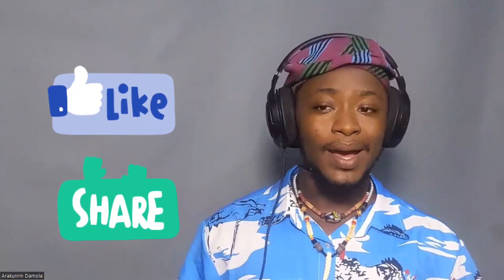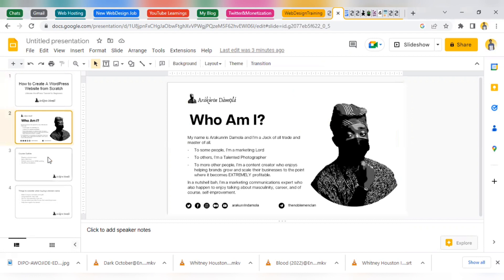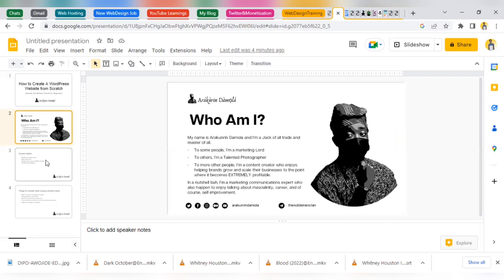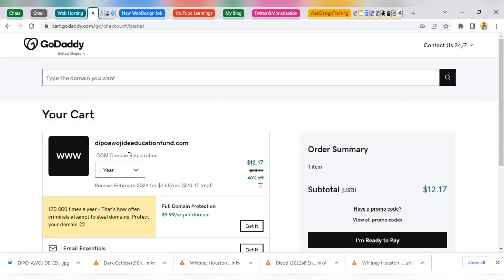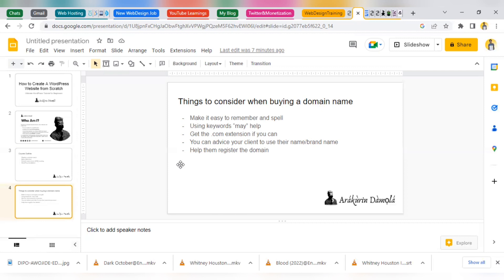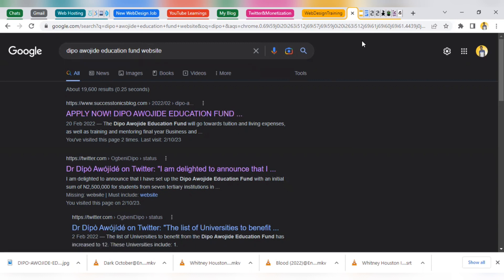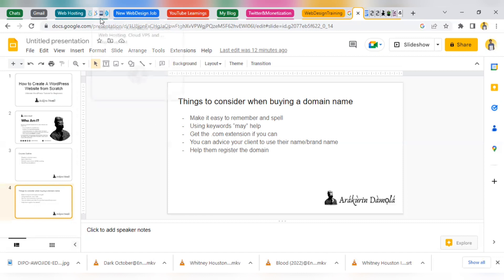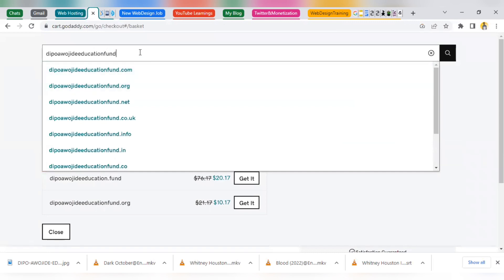How to Create a Stunning WordPress Website from Scratch: Astra & Elementor Tutorial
Looking to create a stunning website from scratch with WordPress? Look no further! This is a comprehensive tutorial and its a perfect fit for beginners and experienced WordPress users alike.

Using the powerful Astra theme and user-friendly Elementor page builder, I will guide you step-by-step through the entire process of building your dream website. From theme customization to creating beautiful pages and posts, this tutorial covers everything you need to know to create a website that stands out online.

Plus, with the easy-to-follow instructions and expert tips, you'll be amazed at how quickly you can create a professional-looking website. Don't wait any longer to learn WordPress and take your website to the next level!

Timestamps:
00:00 - How to Create a Stunning WordPress Website from Scratch: Astra & Elementor Tutorial
00:45 -The Ideal Costs of Domain Name (GoDaddy) and Web Hosting (Namecheap)
01:40 - How to Create a WordPress Website from Scratch: The Ultimate WordPress Tutorial for Beginners
02:12 - Short Introduction About 𝐀𝐫á𝐤ù𝐧𝐫𝐢𝐧 𝐃à𝐦ọ́𝐥á (Course Creator)
03:20 - How to Register a Domain Name with GoDaddy
03:57 - Talking about the Course Sponsor - Ogbeni Dipo Awojide
05:08 - Things to Consider When Buying a Domain Name
07:10 - Searching Your Domain Name Via GoDaddy's Search Box
08:20 - Why to Buy .com Extension Domain Names
08:52 - Always Advice Your Client on Choosing The Best Domain Names for Their Brands
10:20 - Always Help Your Clients Register Their Domain names
11:39 - The Concept of Registering and Buying a Domain Name & Web Host
13:55 - Step by Step Process of Buying a Domain Name on Godaddy
17:25 - Congratulations!!! You Now Know How to Purchase Your Own Domain Name
18:29 - The End of the First part of How to Create WordPress Website from Scratch

Please note: This is the first video in our series of How to Create a Stunning WordPress Website from Scratch: Astra & Elementor Tutorial.

If you've been struggling to make money online, whether as a blogger, graphic designer, content writer, or perhaps, you've been struggling on how to make your first one dollar online...Then, I'll suggest you subscribe to this channel to follow the entire series.

Unlock the power to build a website like Dipo Awojide Education Fund with ease! - to access all the resources you need to create a stunning website, either a replica of DAEF or something entirely your own. So what are you waiting for? Start creating your masterpiece today!

🧔🏾🚀Arakunrin Damola - Masculinity, Career, and Self-Improvement Advocate. Join me on a journey of personal growth and professional success. Let's break down barriers and redefine what it means to be a modern man in today's world.👨🏾‍💼✨